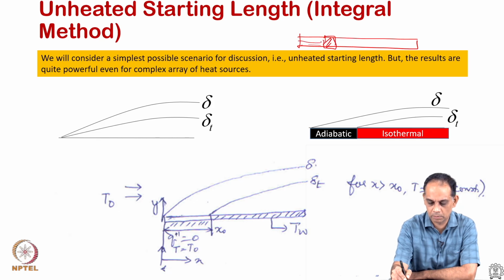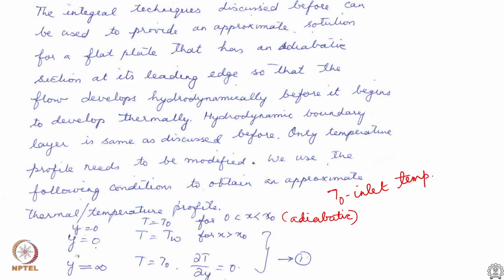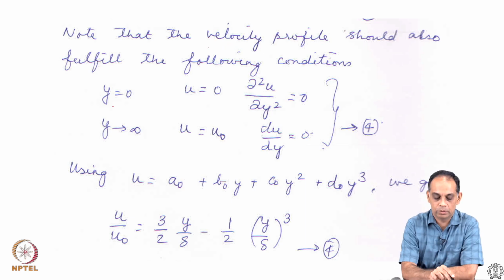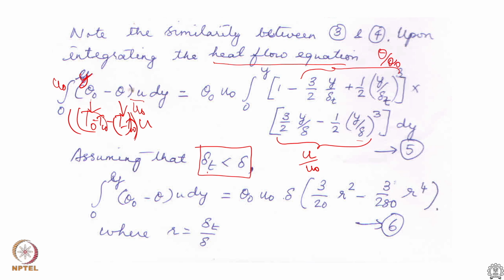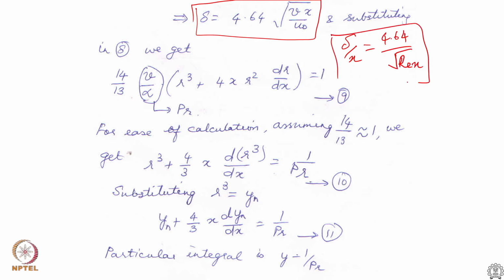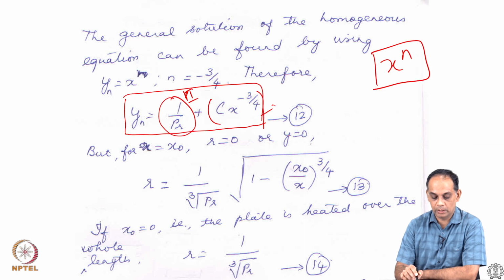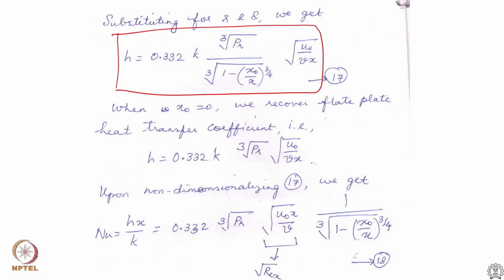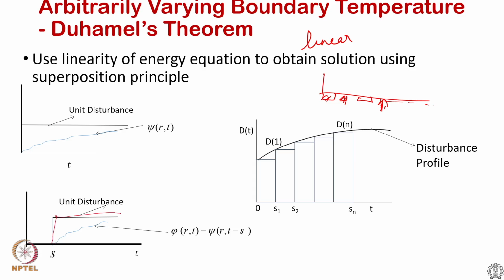Week 11: Lecture 64: Unheated starting length (Integral method) & Duhamel's theorem